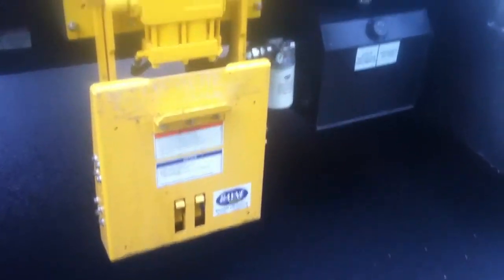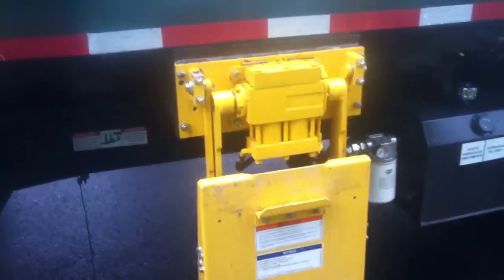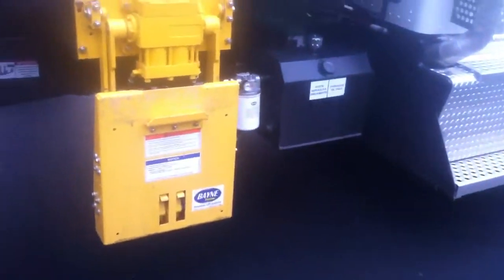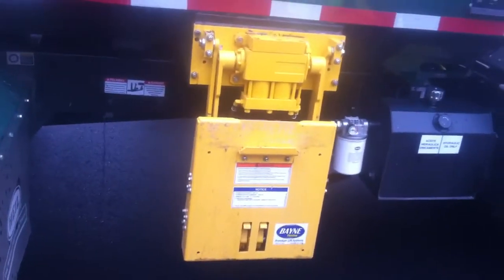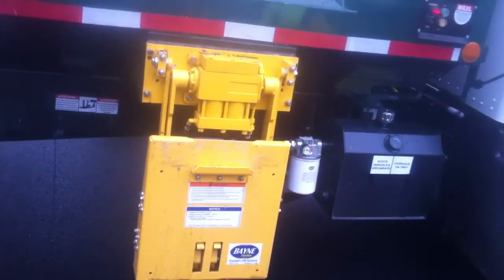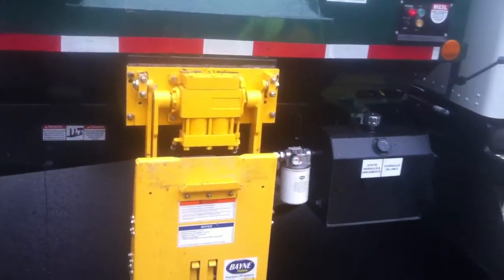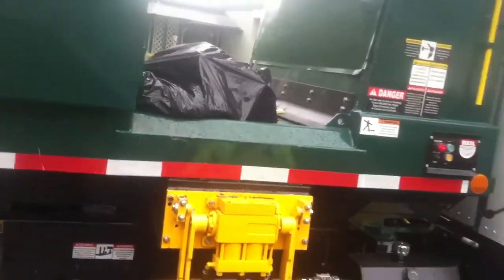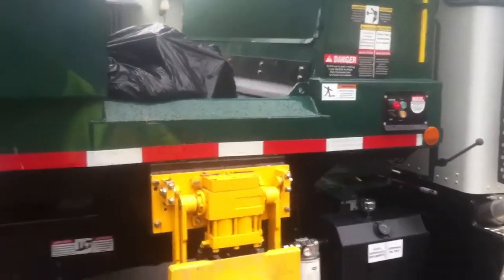New cg truck